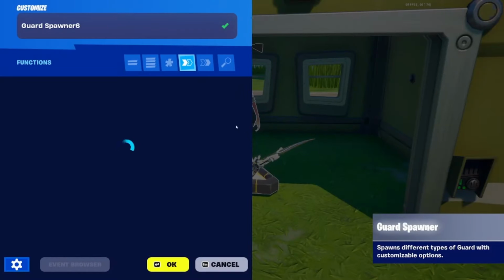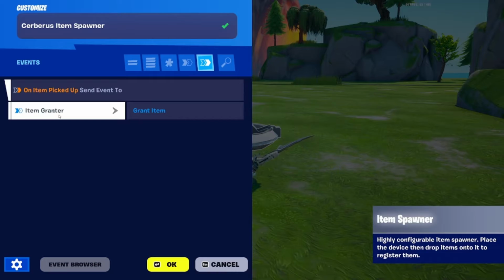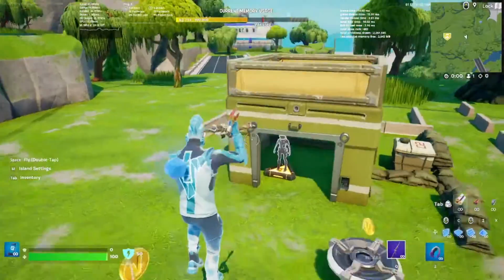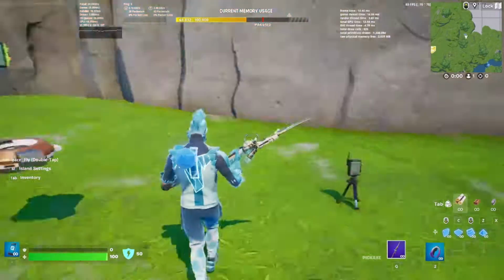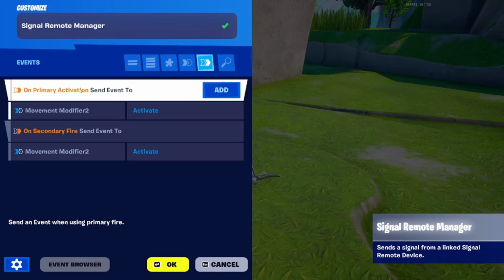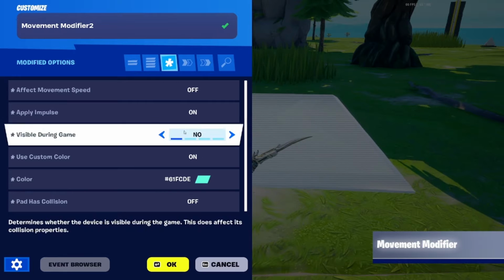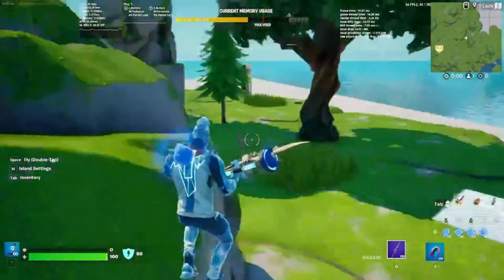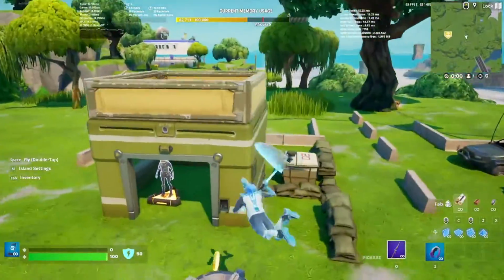How to Make Cerberus' Medallion in Fortnite Creative!(1.0/UEFN)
dog that dashes

Use code Gravy man!

JJJreact

Uncrackable Royale:

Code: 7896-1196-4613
Review video:

Miniature Mayhem

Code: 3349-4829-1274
Review video:

Predator Vs Survivor:

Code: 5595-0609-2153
Review video:

Gravy’s mini battle island:

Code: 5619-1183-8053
Review video:

Ultimate 50 player free-for-all

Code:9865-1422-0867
Review video: